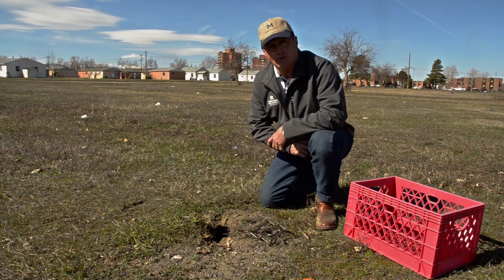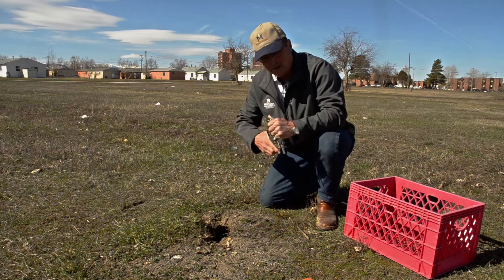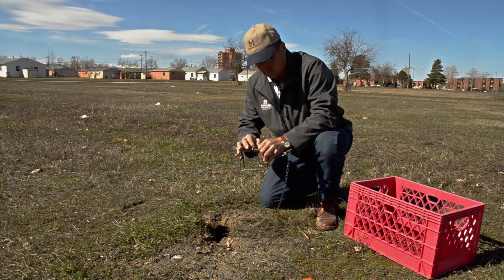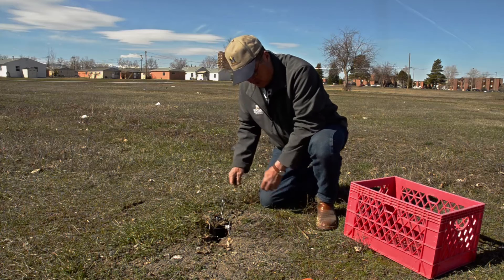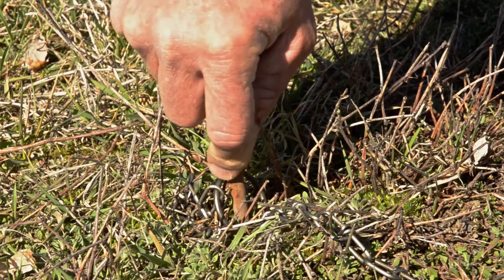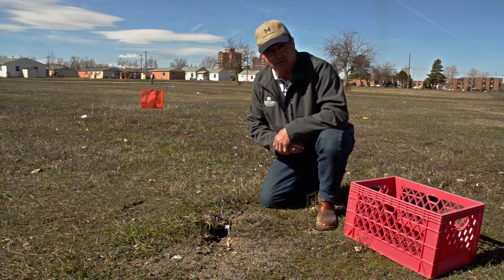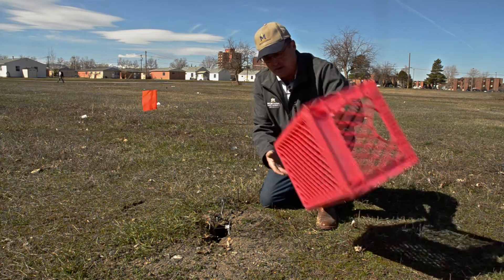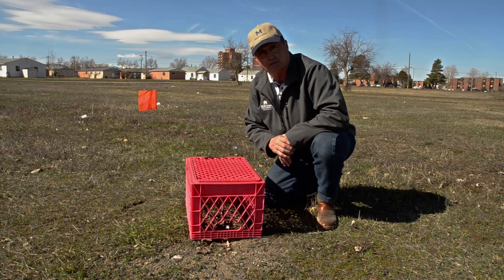Placing Conibear or body gripping traps to catch ground squirrels